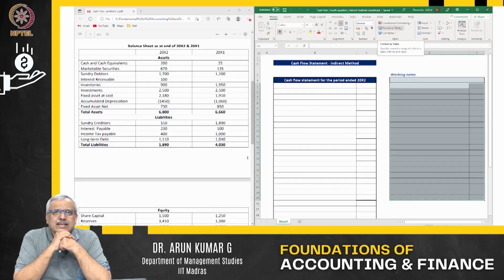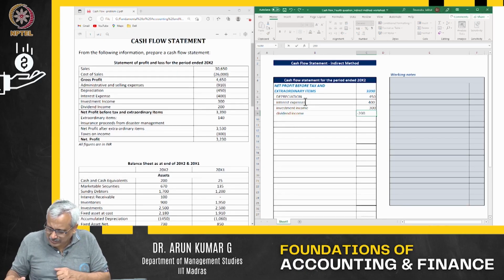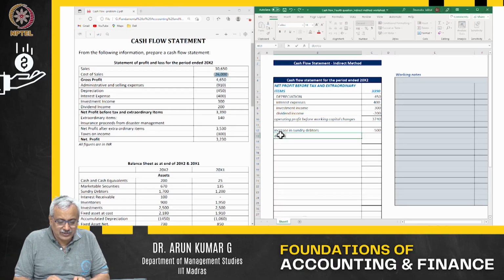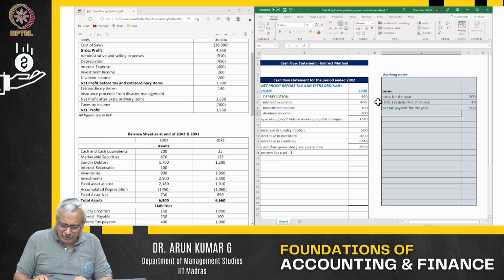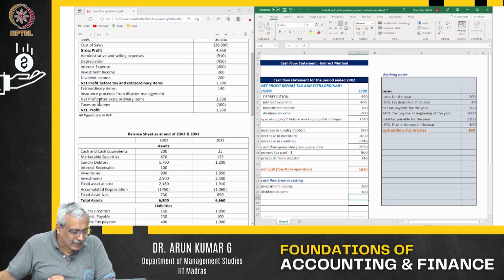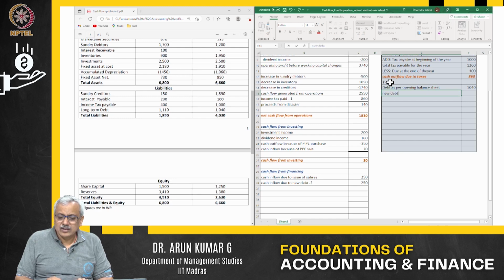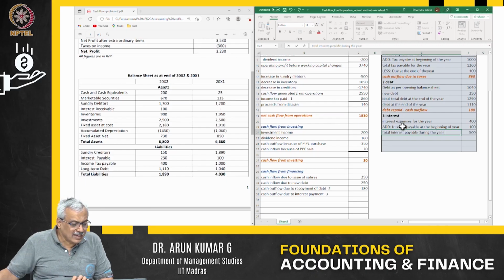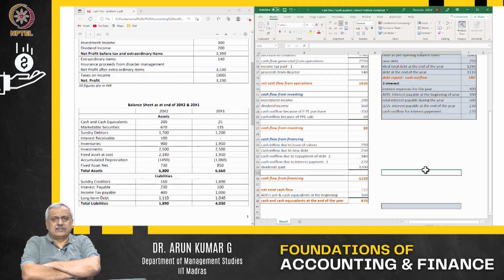Preparation of cash flow statement: An example ( Indirect Method)CH26SP